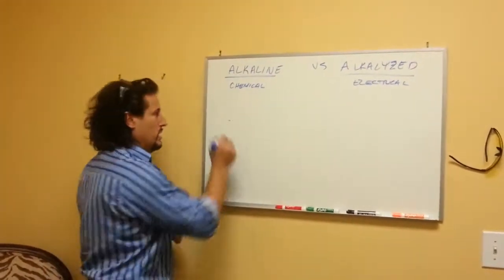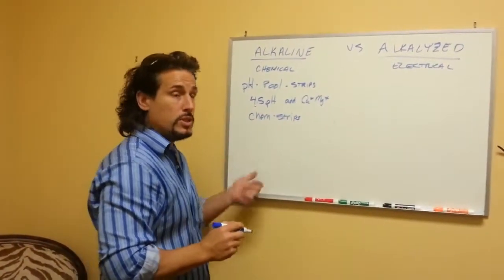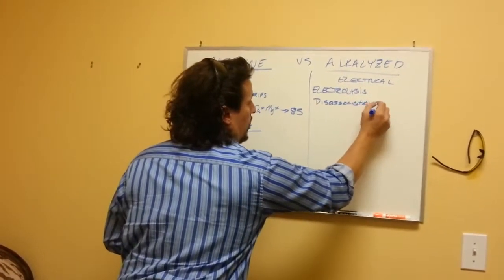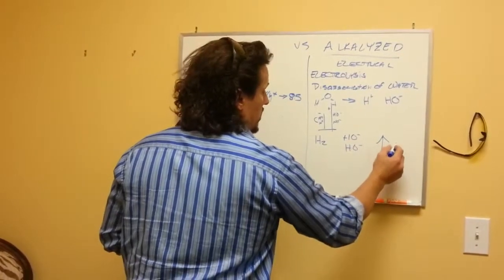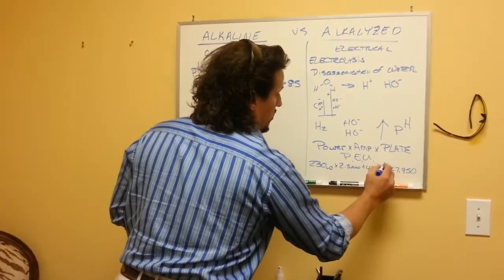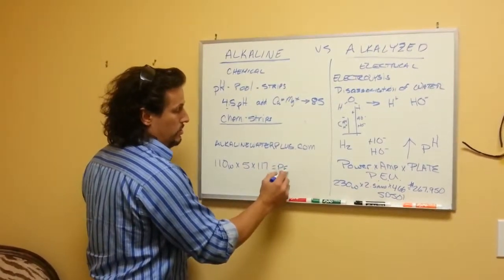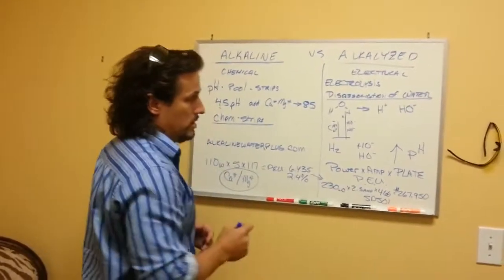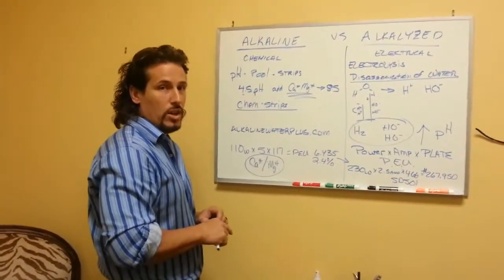Dr Michael explains in detail the difference between AlkaLINE and alkaLYZED water 2015 - 2016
Dr  Michael explains in detail the difference between AlkaLINE and alkaLYZED water Kangen Water Testimonial 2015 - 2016